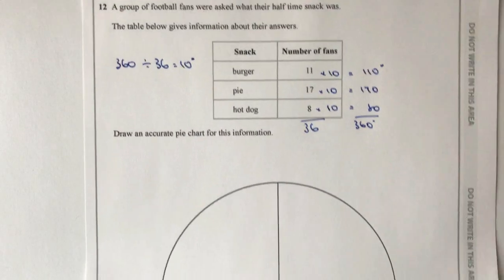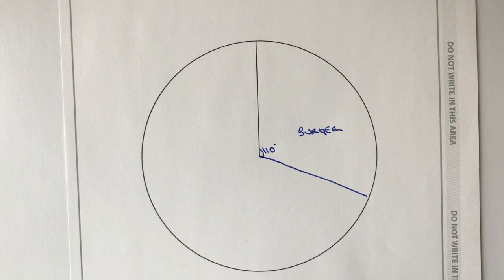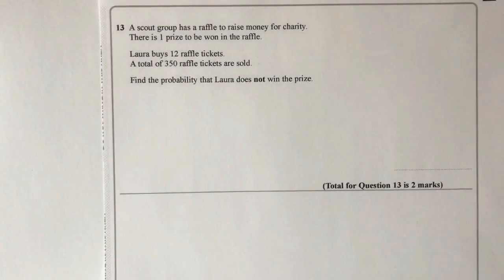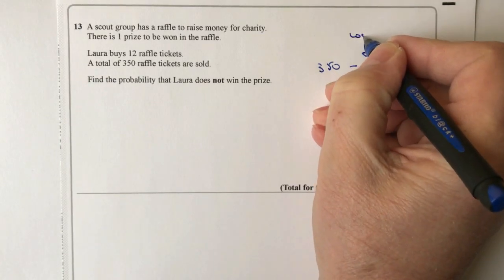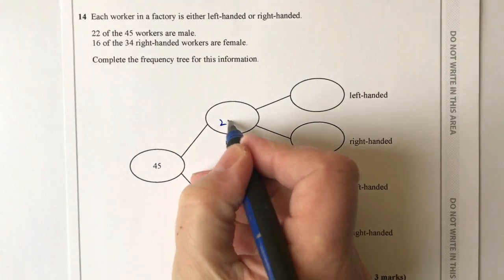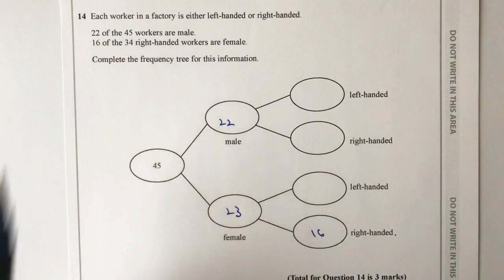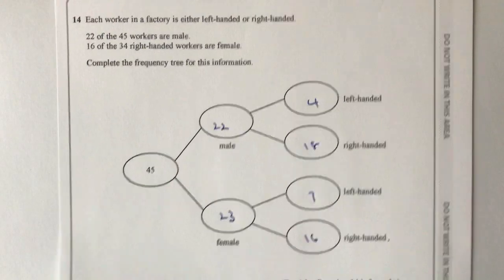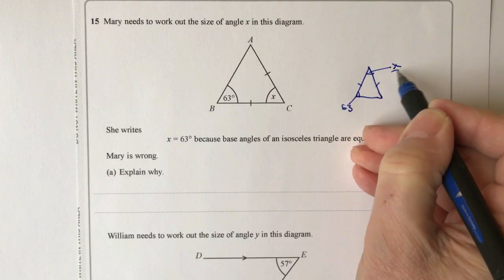Edexcel GCSE Foundation Maths Paper 2 June 2018 - Questions 12 - 18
This video is all about Edexcel GCSE Foundation Maths and forms part of the playlist on Paper 2 from June 2018.

The topics covered are:

Pie charts
Probability
Frequency Tree
Similar shapes
Frequency tables
Ingredients
Transformation